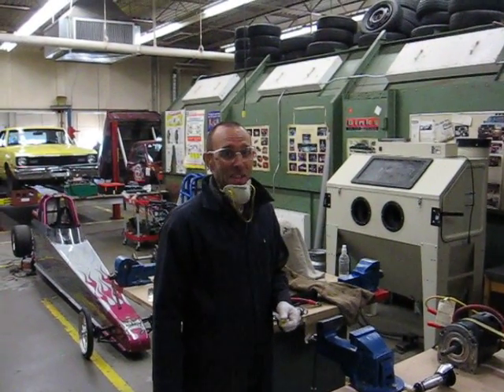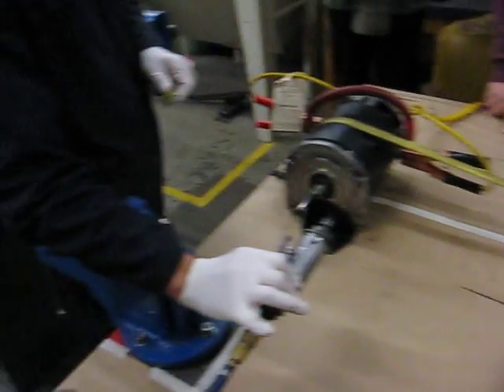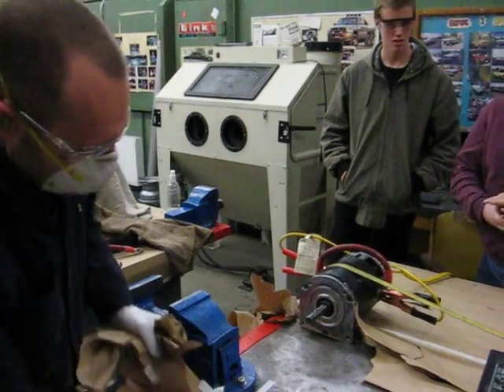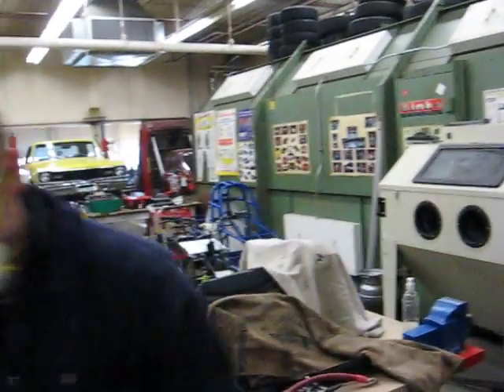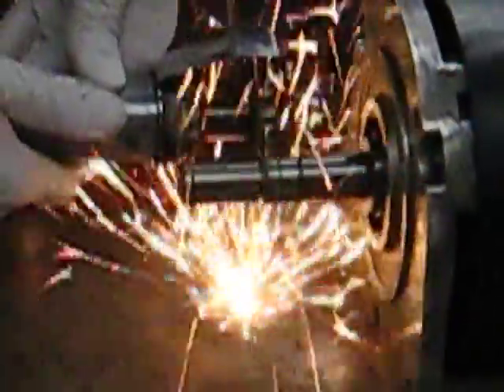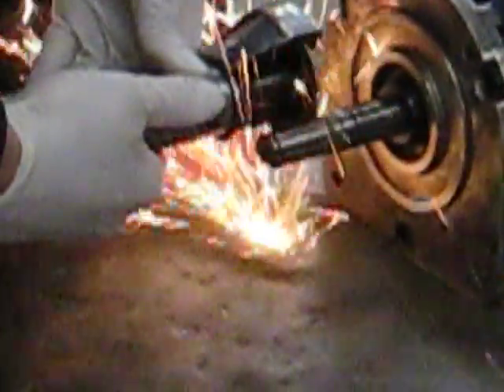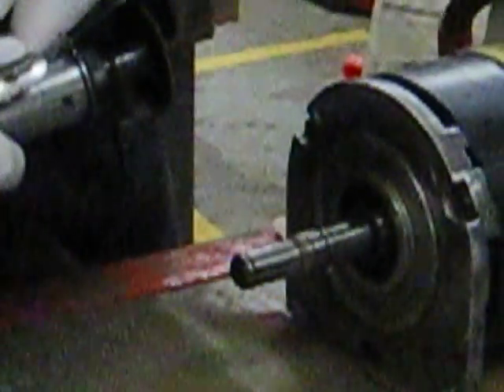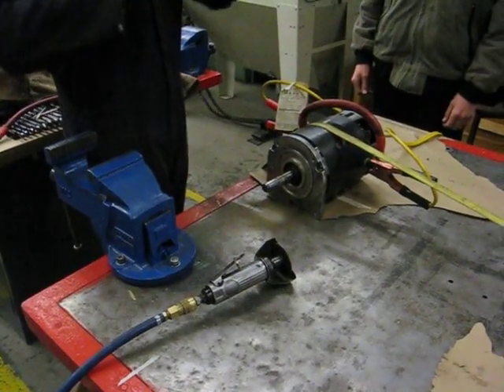Electric Drag Racing Projects - The ATV Motor!!!